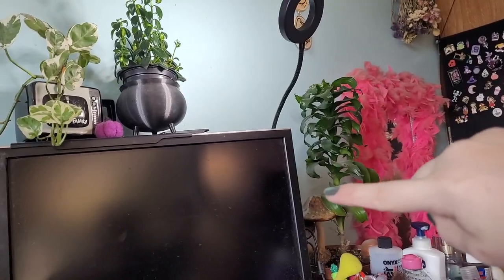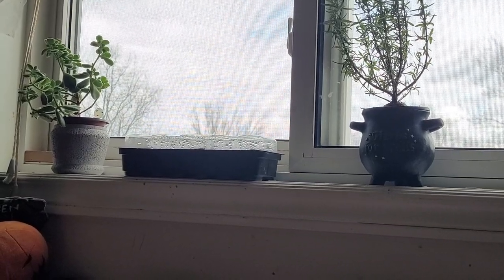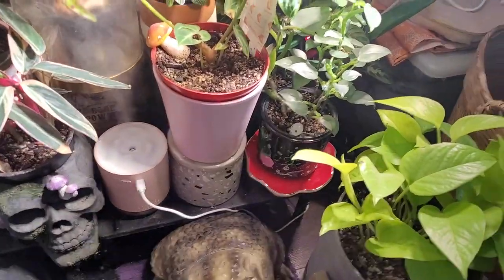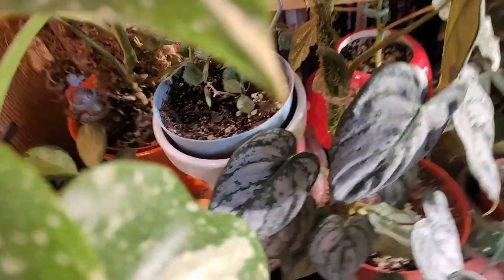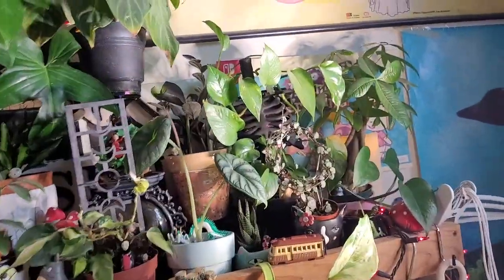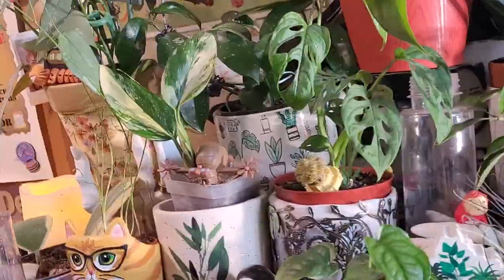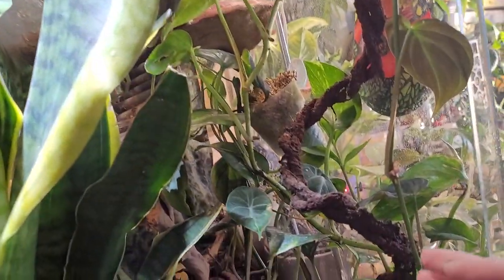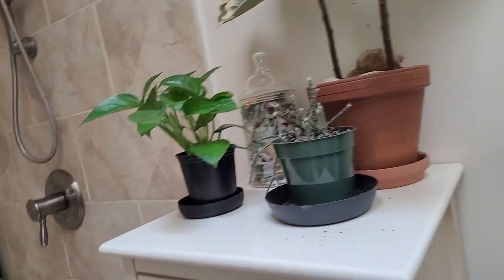80+ plants in one small room! | A Very Ghibli Plant Tour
Happy Spring! I figured before the season growing season starts, we'd take a look at my plants and see how they're doing! Then, we can check in at the end and see what's changed.
Featuring my array of philodendrens, hoyas, pothos. and more!!